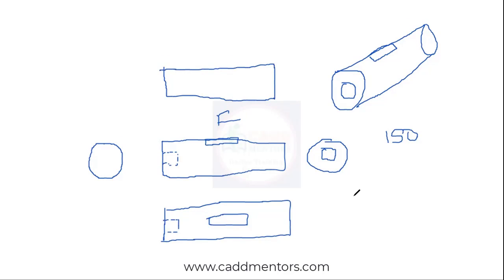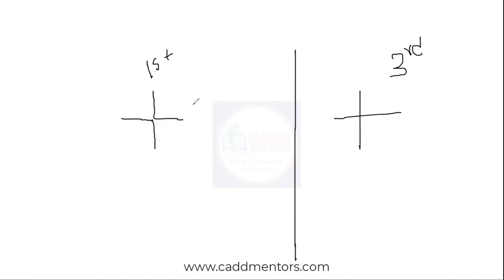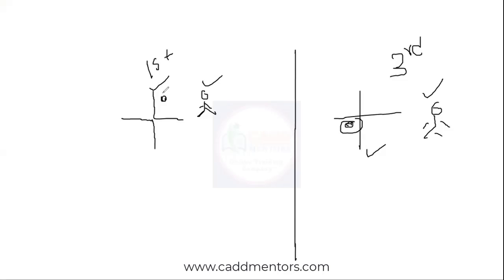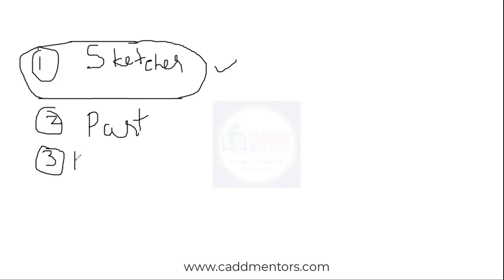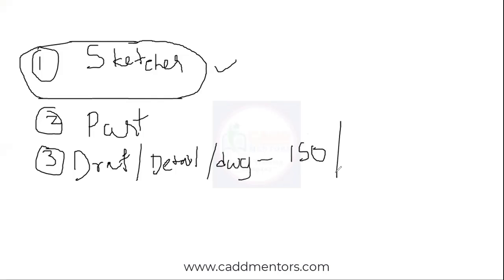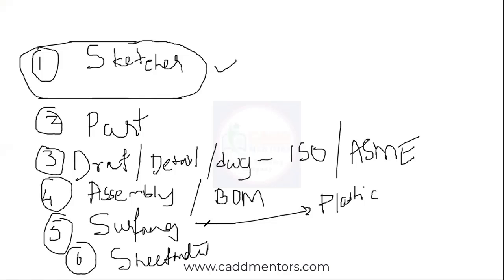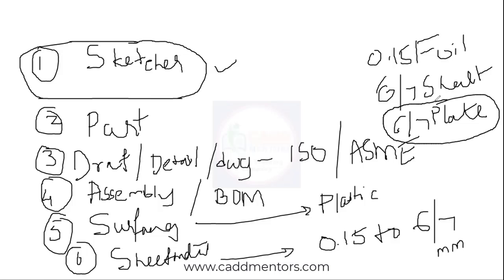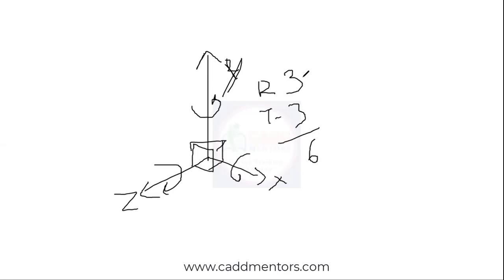Basics of Mechanical Design